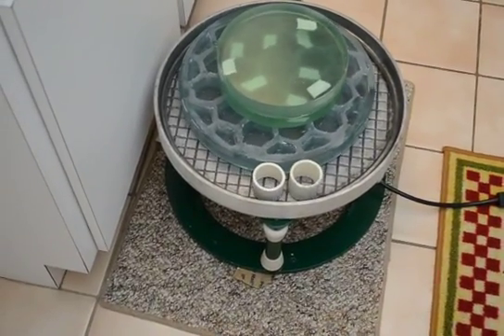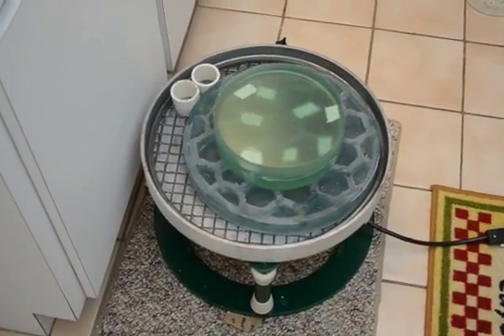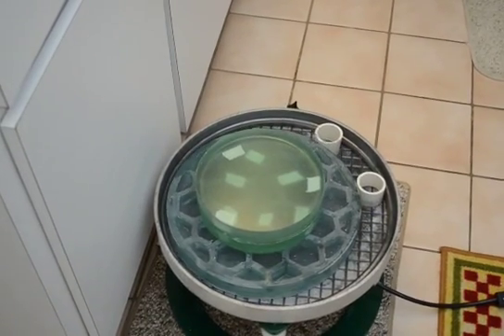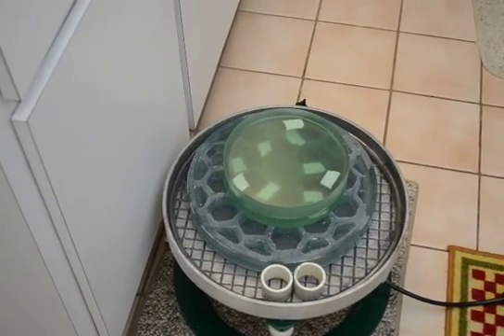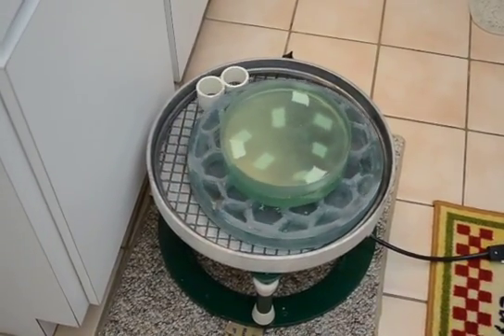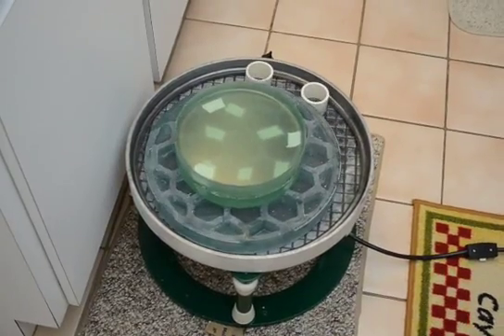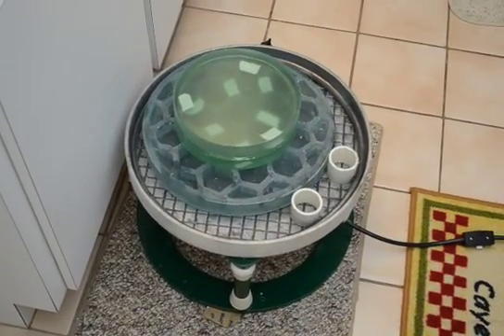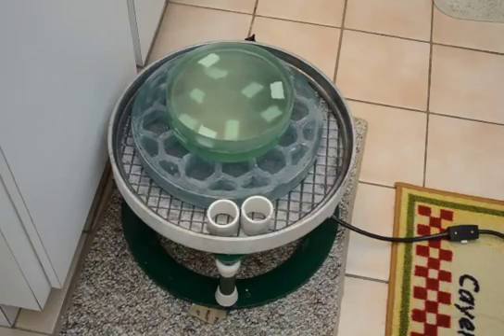VibratingLap1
My new Covington Engineering Vibrating Lap. I am using it to make the surfaces of my home-cast honeycomb telescope mirror blanks perfectly flat. Here I am using 60 grit to do the rough grinding. Once I have the rough grinding done, I will move on to finer and finer grits to make the surfaces pretty.